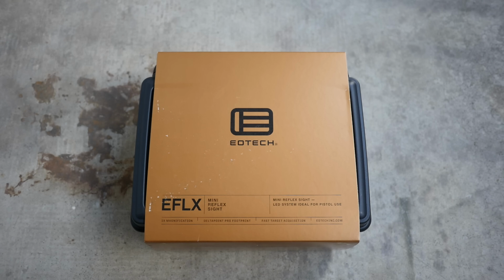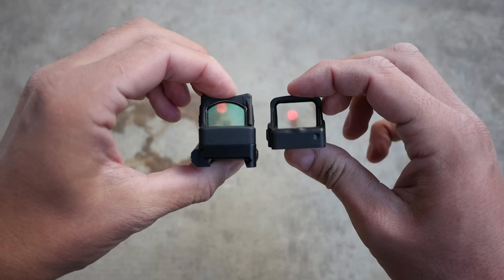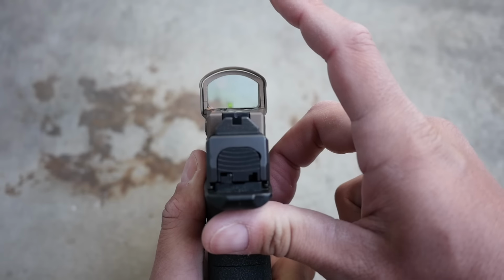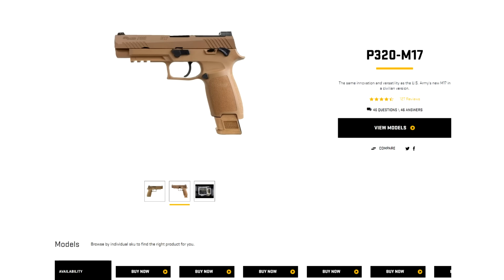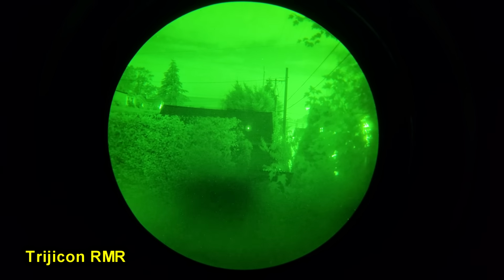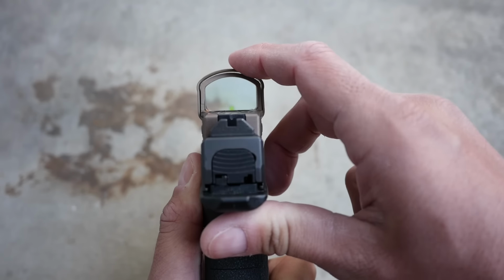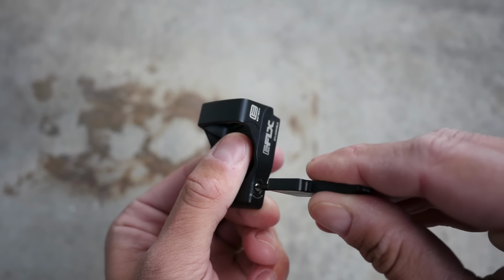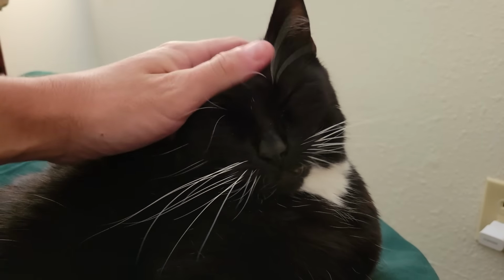The EFLX: EOTech's Obligatory Red Dot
Fighting over who makes the best red dot for the Delta Point Pro pattern is like fighting over who gets  the consolation prize. But if I was the US military and I had just spent a lot of money on the SIG P320, maybe I would feel okay about spending a bit of money on the EOTech EFLX.

0:00 EOTech's history with the red dot
0:48 EFLX overview and features
2:53 Mounting considerations
4:30 Night vision performance comparison
5:43 Conclusion and theories
7:52 Socko footage